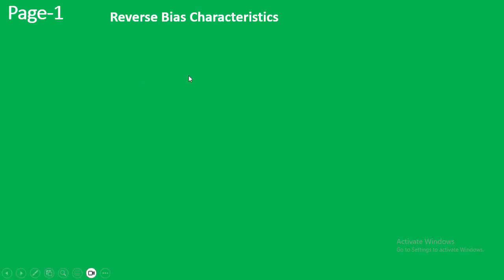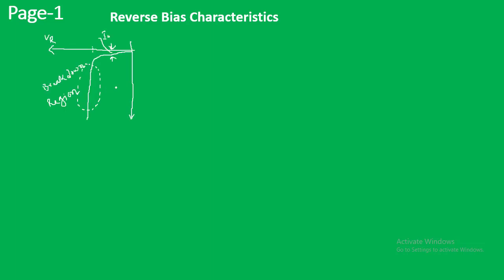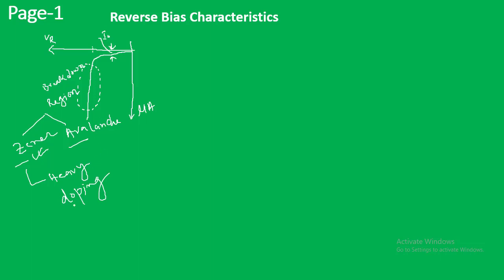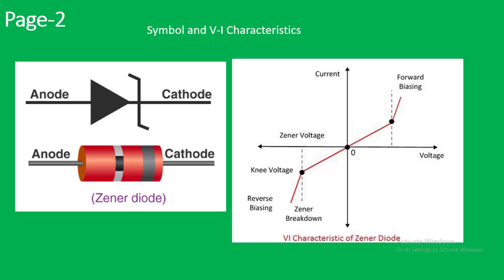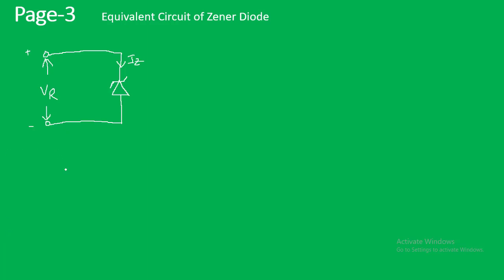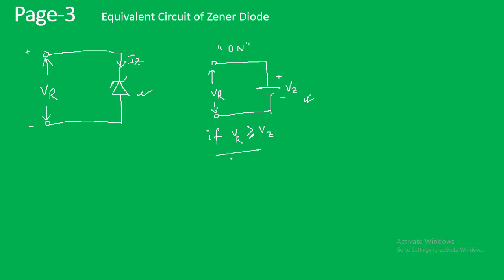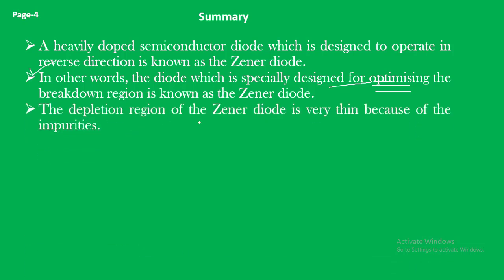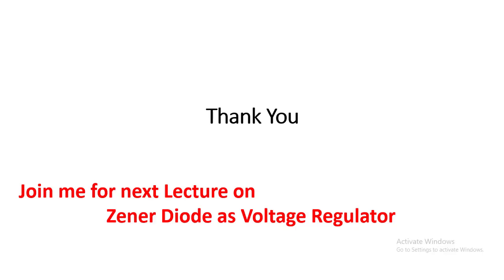Zener Diode part 1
Overview of Zener Diode is given in this lecture.